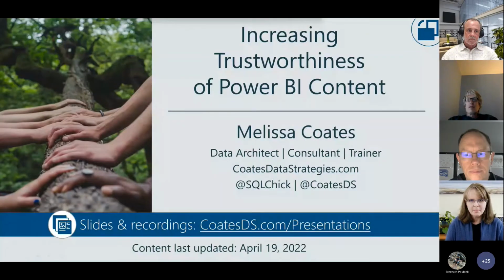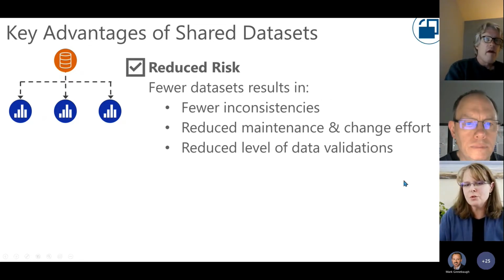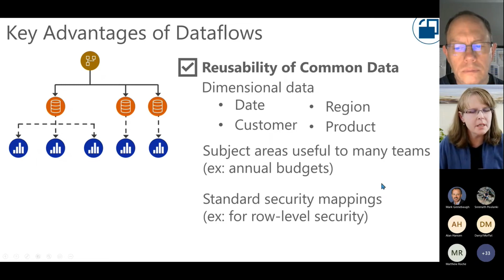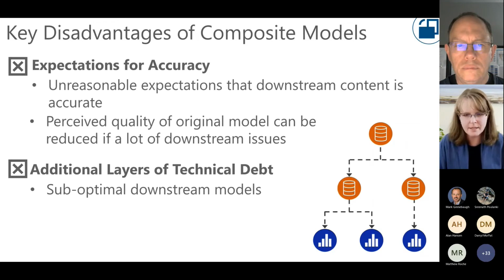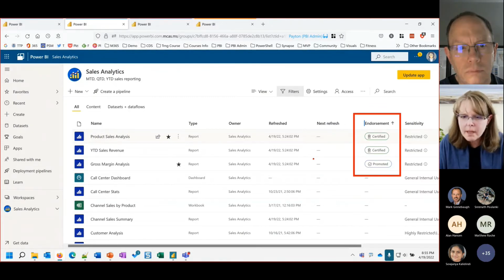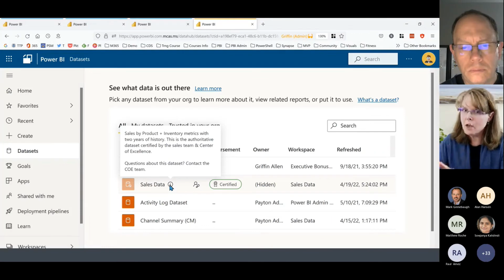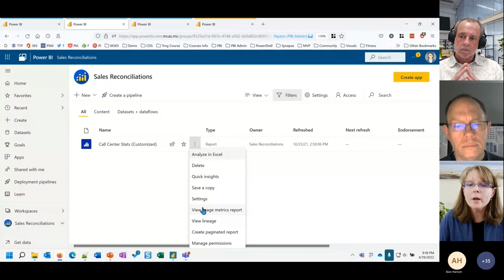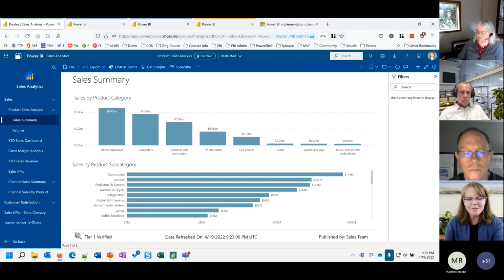How To Increase Trustworthiness of Power BI Content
Microsoft MVP Melissa Coates demonstrates practical techniques that you can use to improve your Microsoft Power BI datasets, dataflows, and reports.  You'll learn the real meaning of trustworthy content, how you can make validation levels clear to content consumers, when to decouple datasets and reports, when to consider separating data and reporting workspaces, the advantages of shared datasets and composite models, why it's useful to centralize data preparation logic, and the impact of using certified and promoted endorsements.